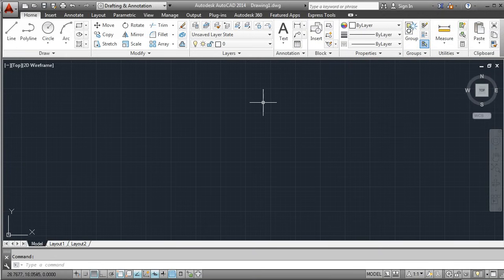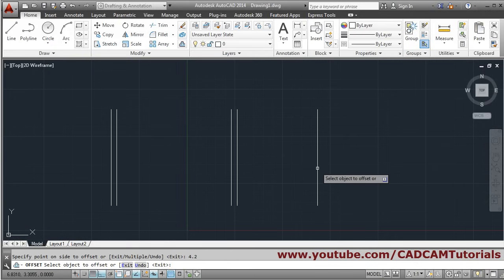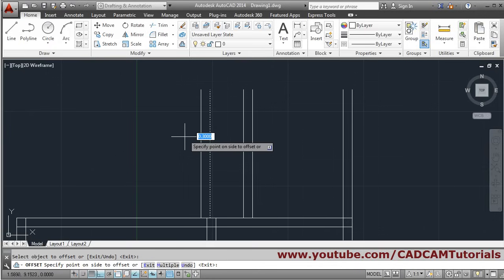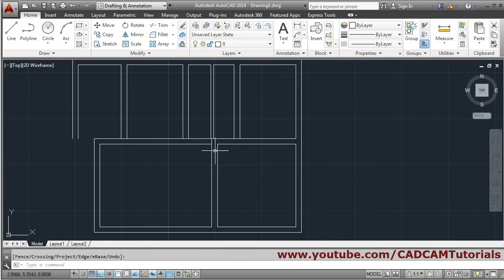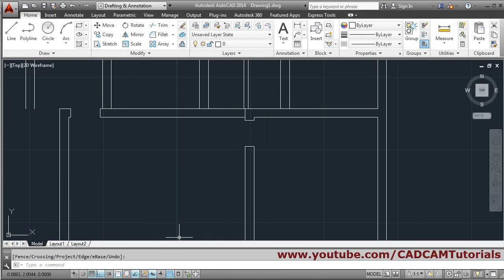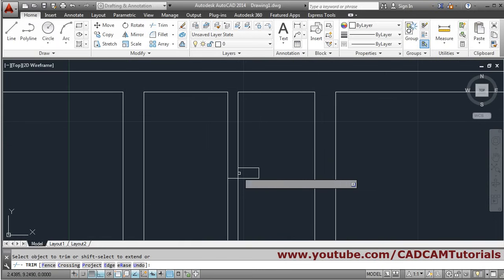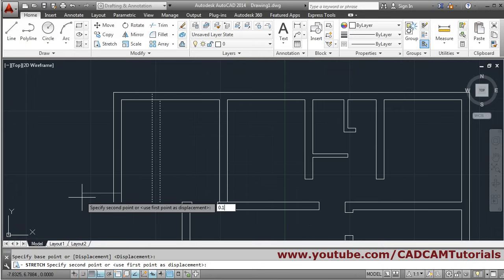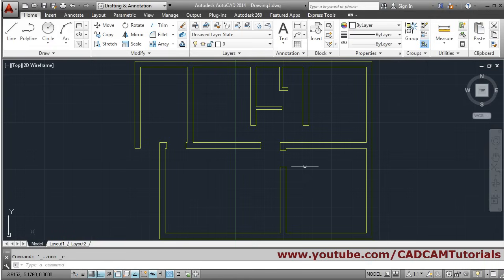AutoCAD Floor Plan Tutorial for Beginners - 1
AutoCAD Floor Plan Tutorial for Beginners - 1. This tutorial shows how to create 2D house floor plan in AutoCAD in Meters step by step from scratch. In this tutorial walls & door opening are created. AutoCAD Floor plan in meters. This shows how to draw plan in AutoCAD in meters.